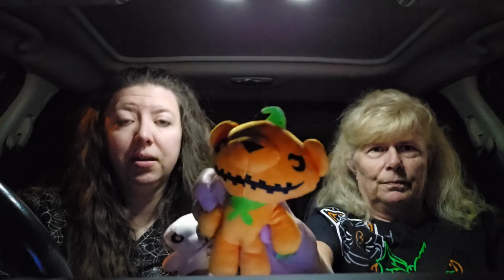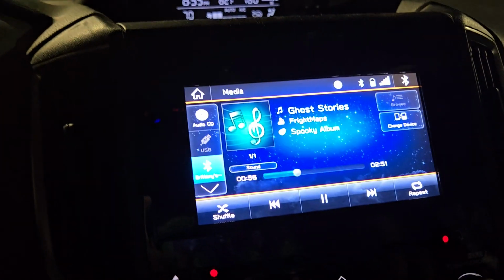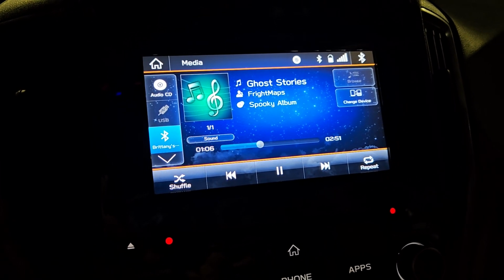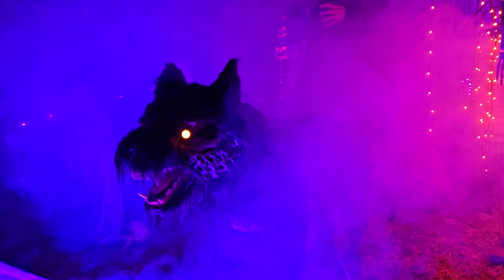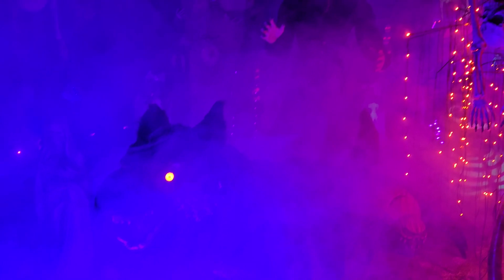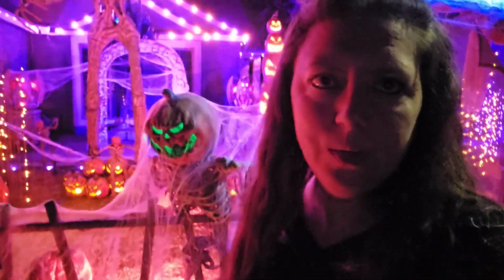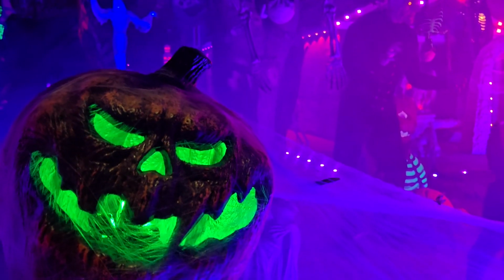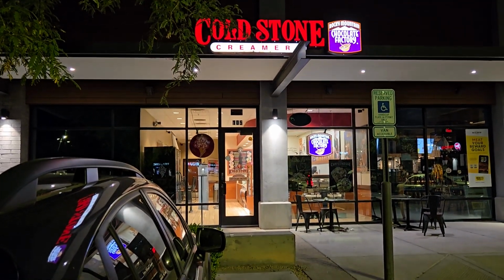Finding all the local Haunts with FRIGHTMAPS - Halloween vlog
Hey Ghouls!
Welcome, and welcome back to the channel!
To end our 2024 Halloween season, Mom and I decided to follow the Frightmaps Ap to find Halloween houses decorated for the season! We had a blast checking out the different houses and ended with a sweet treat to celebrate the season!

Thank you for joining us this year and we hope to do it again in 2025!